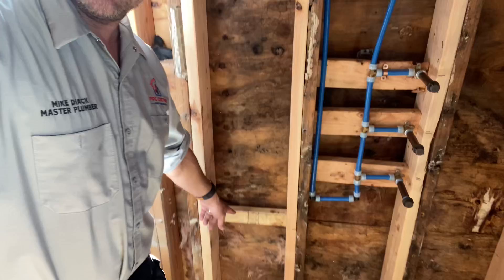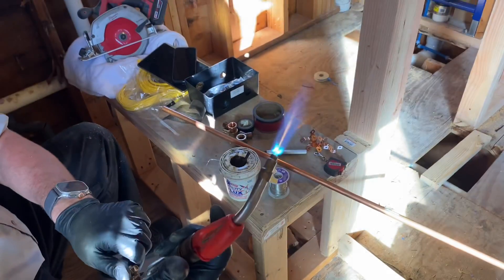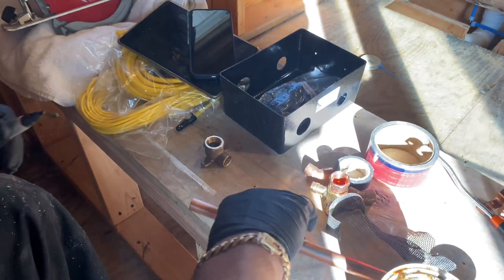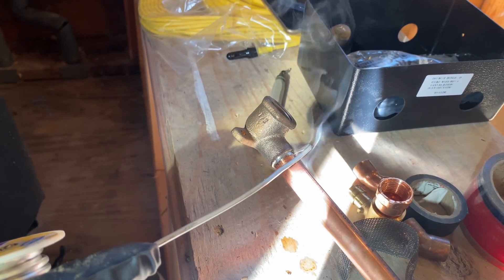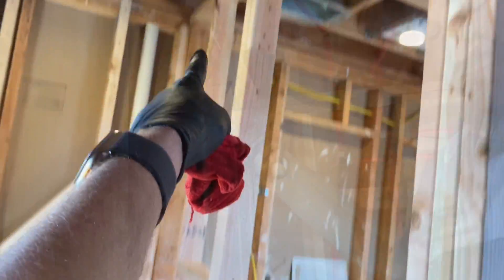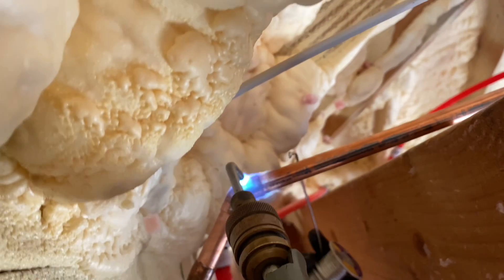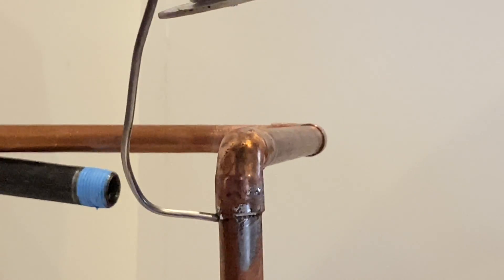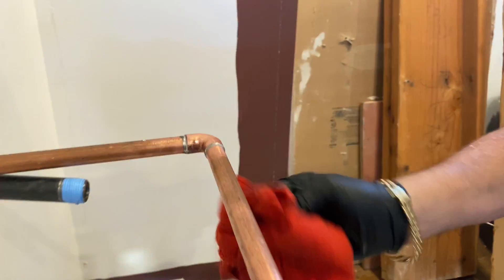How to Solder Copper Pipe The Correct Way with a Torch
Need to learn how to solder copper pipe with a B-Tank torch? This educational instructional video explains how you can learn how to solder (weld) copper plumbing pipes and fittings together. The correct way!

Here are the tools and materials I used in this video:

Turbo Torch
Fitting Wire Brush 1/2" & 3/4"
Lead-free flux
Sterling Solder
Deburring tool